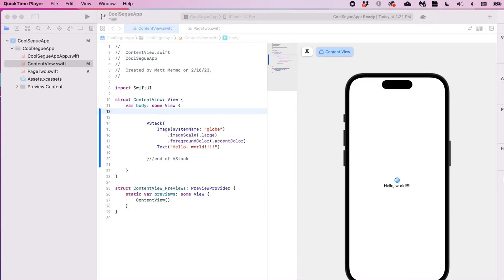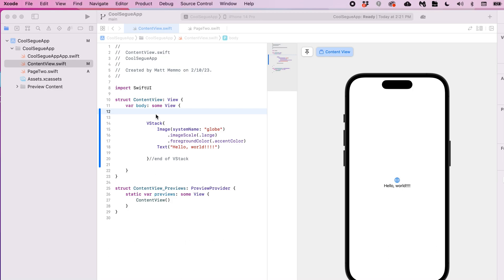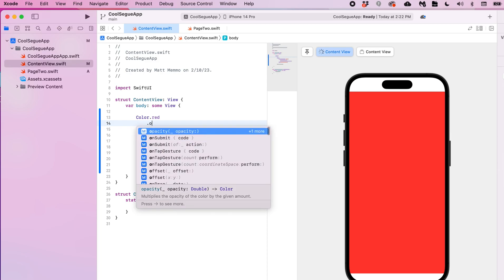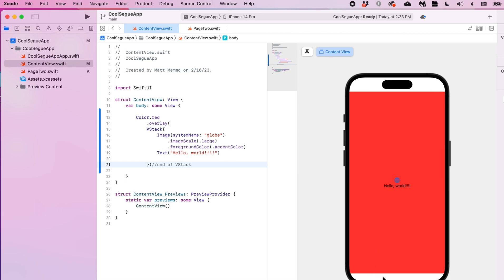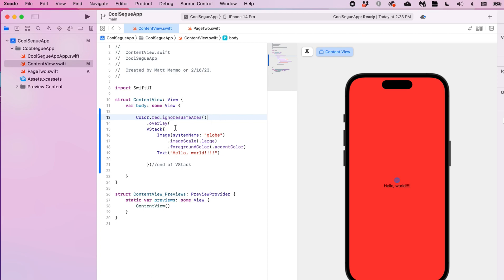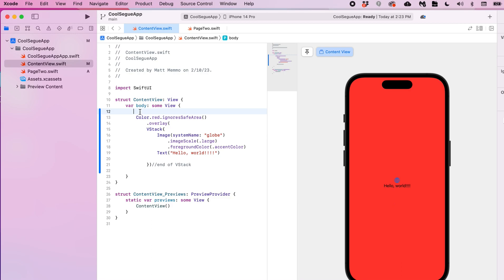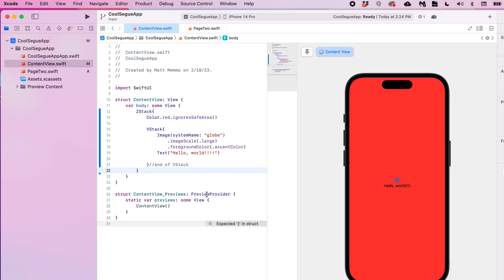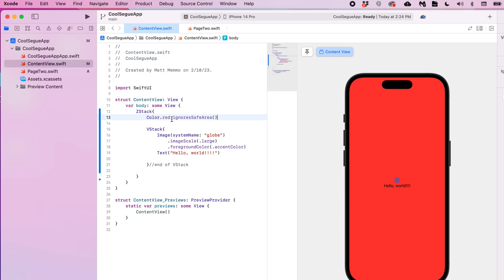Add a Background to a SwiftUI View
In this video I describe how to programmatically add a background to a view in a SwiftUI Xcode project. The code is simple and straightforward, but may not be obvious.